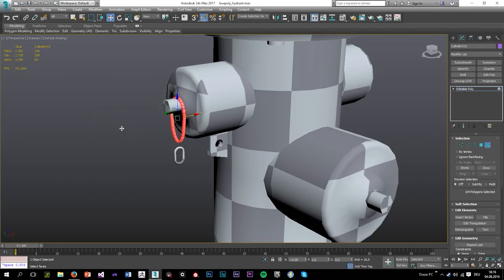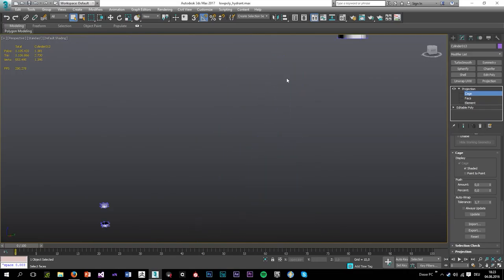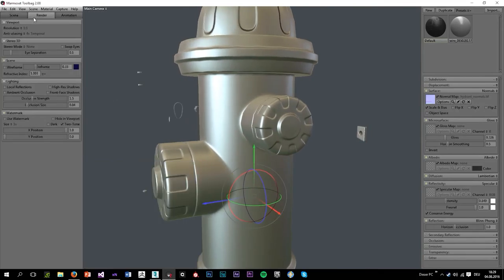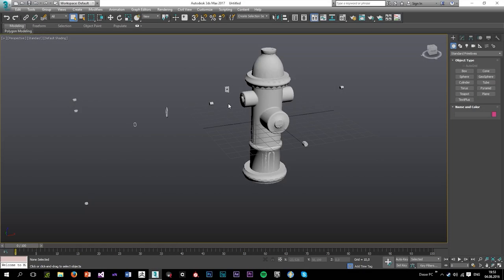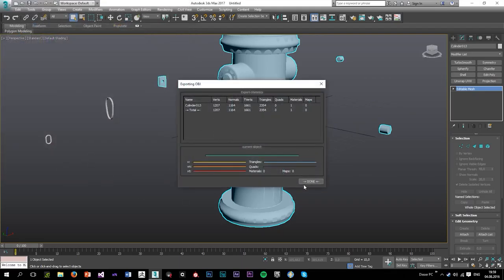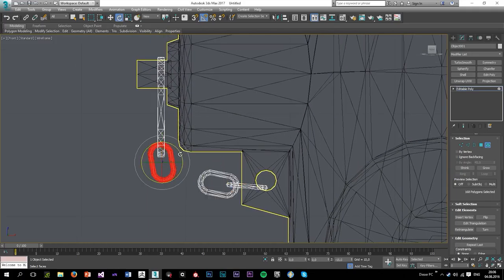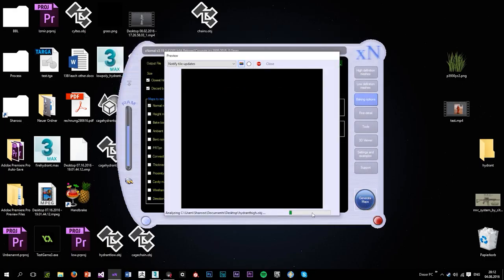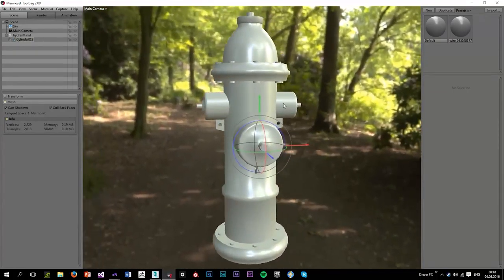Game Asset Tutorial (4/5) Baking Maps Tutorial 3DS MAX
Heres another tutorial for those who want more. This is going to be a Game Asset tutorial. Im going to model it in 3ds max 2017, texture it inside quixel and render it in marmorset toolbag 2.

I am more than willing to help you out!